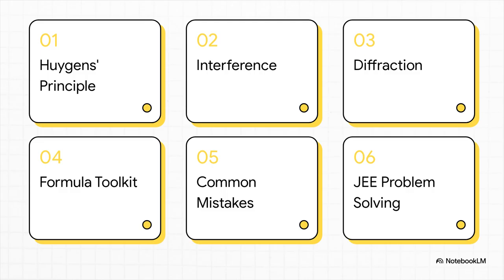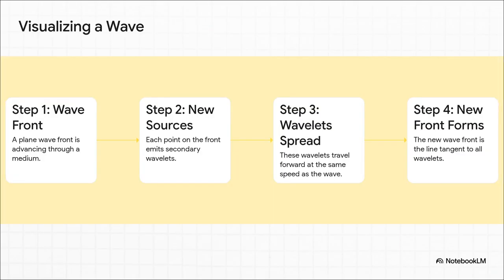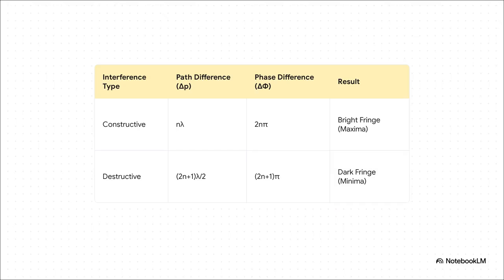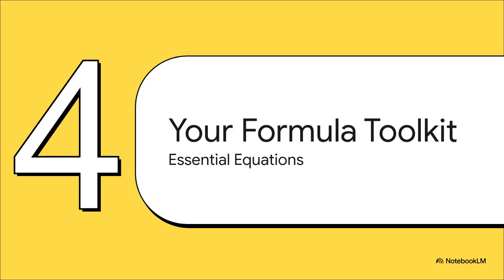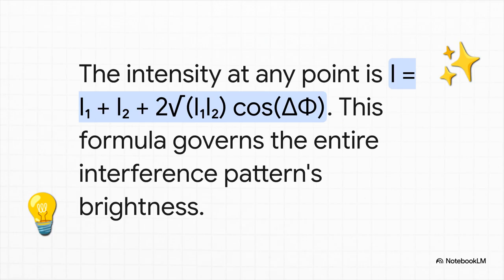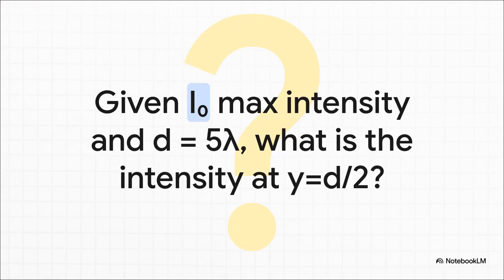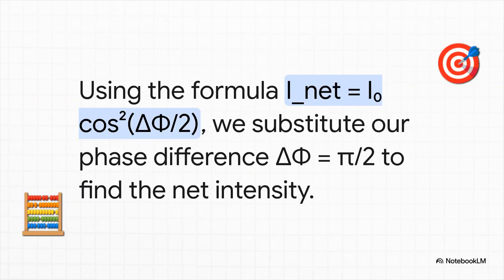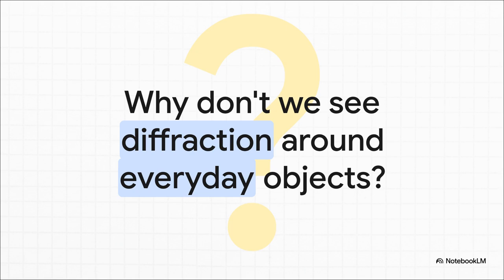Mastering Wave Optics for JEE